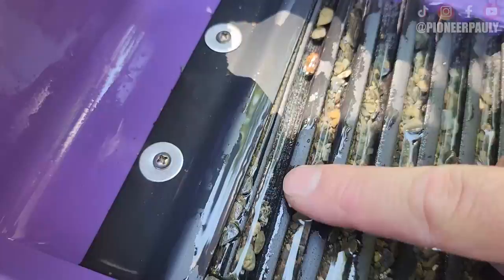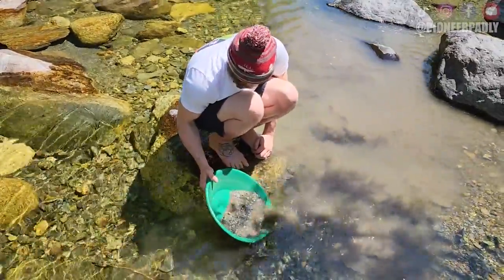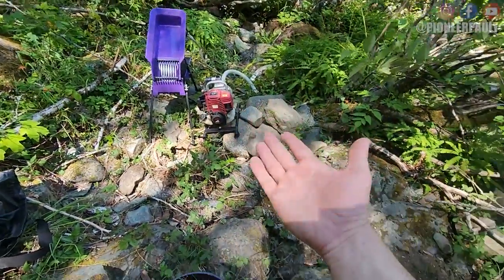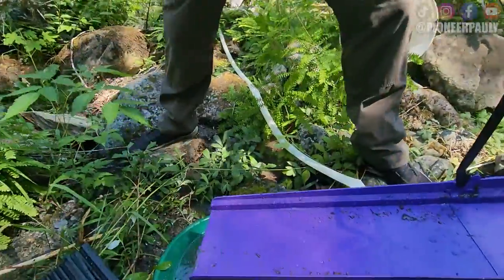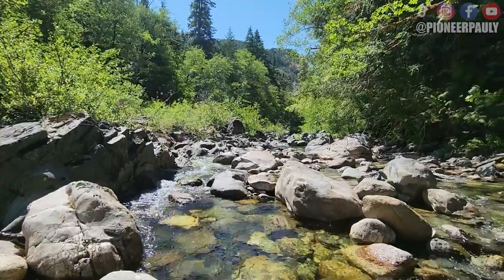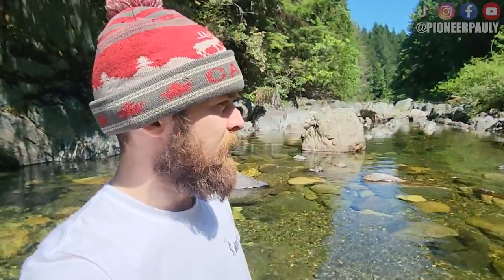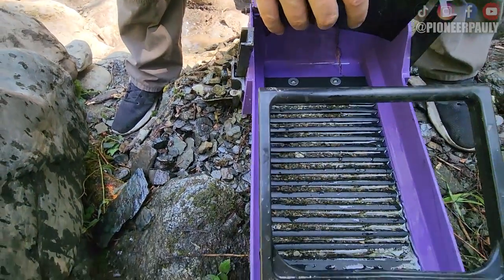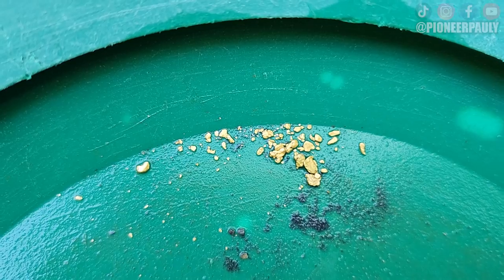Highbanking GOLD From Under Big Boulders!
Today I went highbanking for gold! We didnt have too many places to go in the short time we had so we had to make a spot by digging under big boulders. Highbanking is awesome and can be very rewarding if you move the right big boulder out oif the way.. If you want to see more gold hunting or treasure hunting videos please be sure to support the Pioneer family by Subscribing and checking out my other social media!

EQUIPMENT I USE:
Garret Supersluice Gold Pan
Gold Pan 1/4" Classifier
Full Classifier Set
Small Adventure Sluice
My Favorite Snuffer Bottle
Plastic Scoop